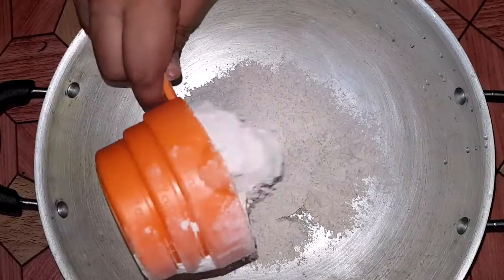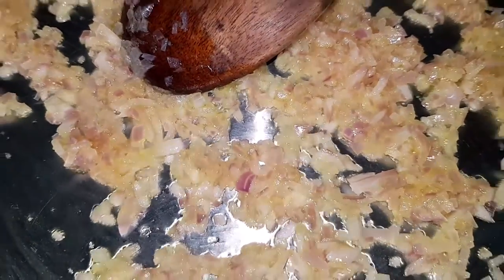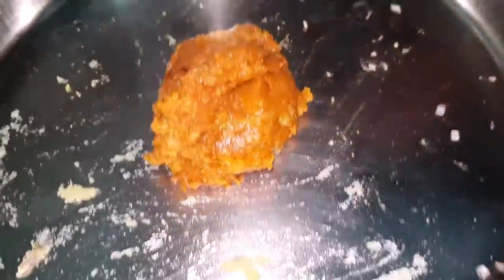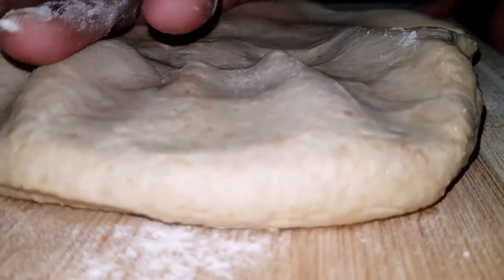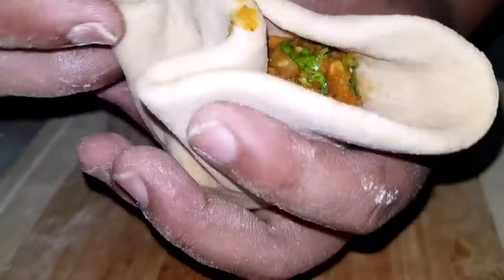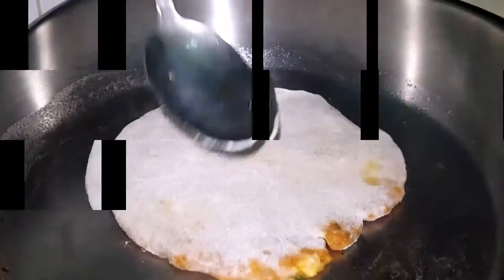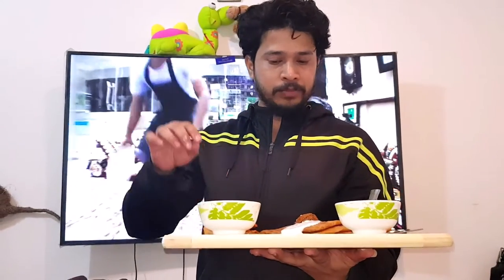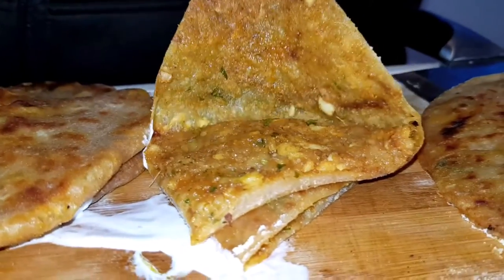Restaurant style Aloo/Paneer Paratha @ Home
MUSIC
If you can’t or do not want to credit Mixaund or if you need high quality files (wav, flac) for commercial usage, you can buy Joyful ($9) from the Mixaund Bandcamp Page. You will receive a license agreement that grants you rights over Joyful track for unlimited period of time.